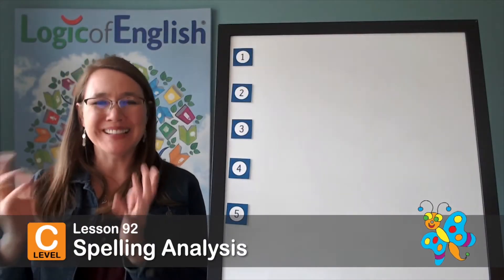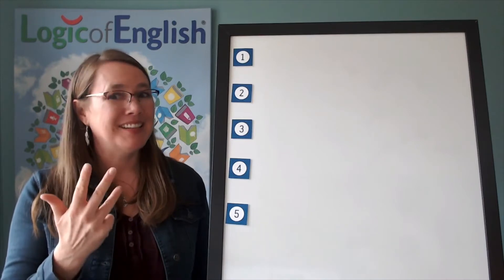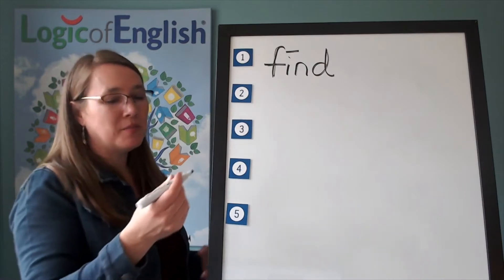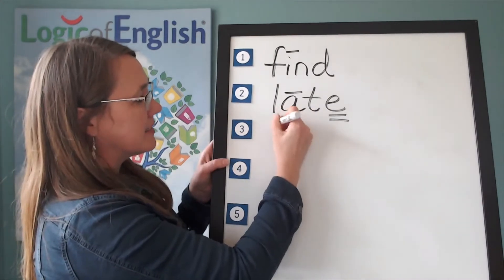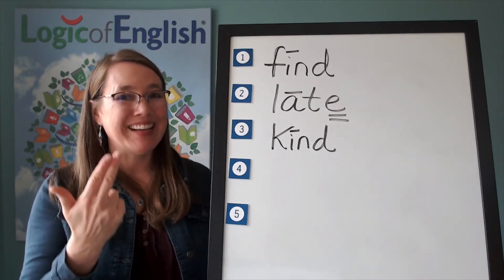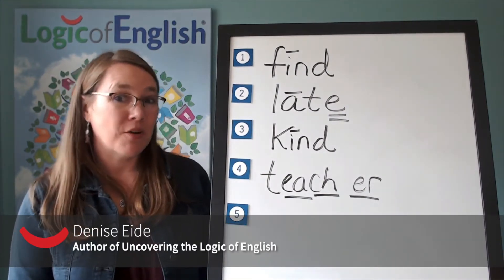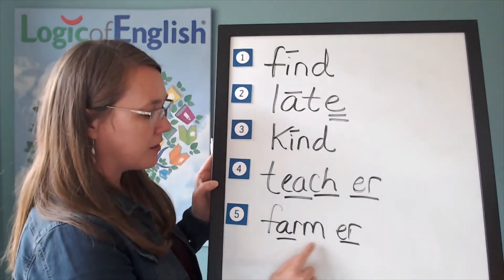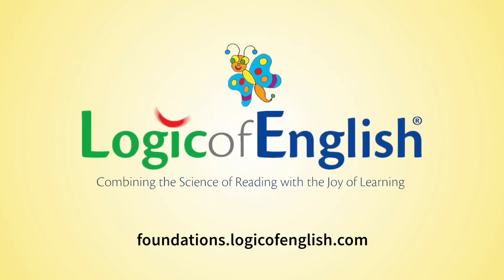L92 Foundations Spelling Analysis